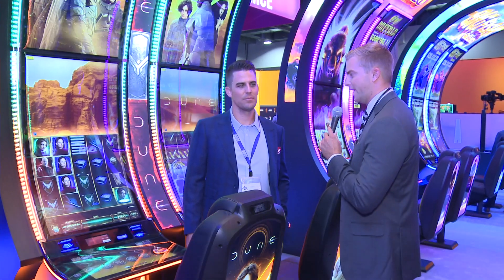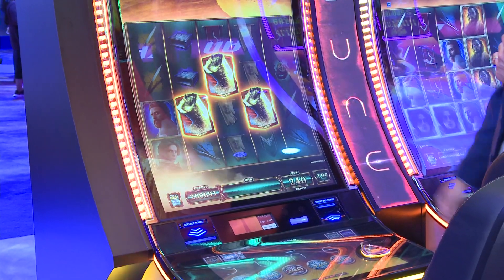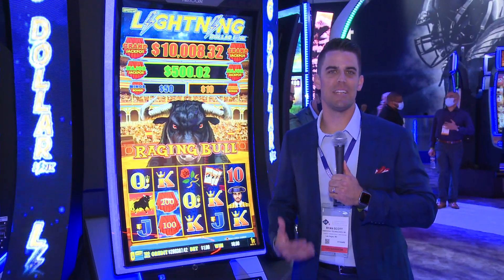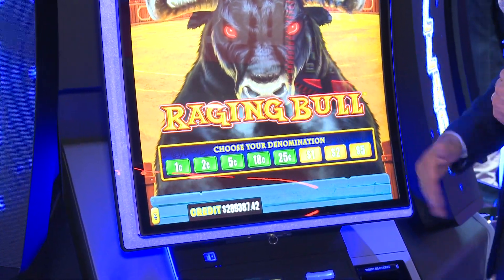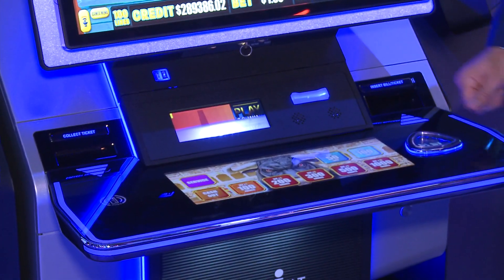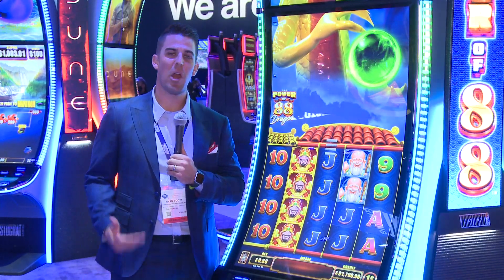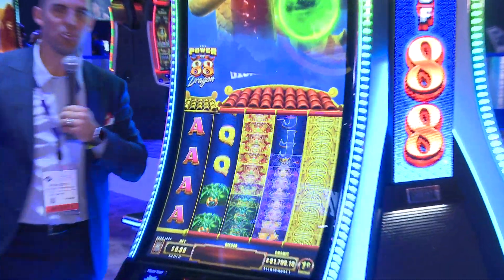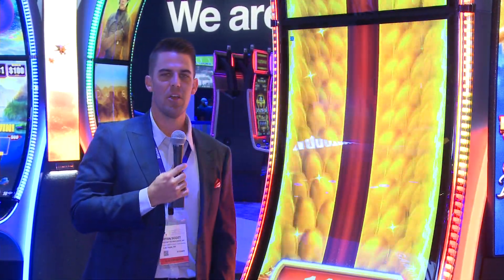G2E 2021 - Aristocrat (Ryan Scott) - At-Booth Product Demo